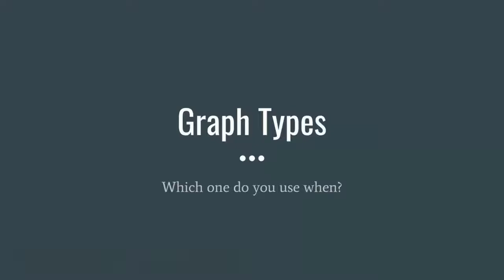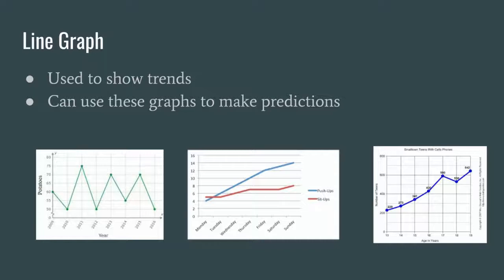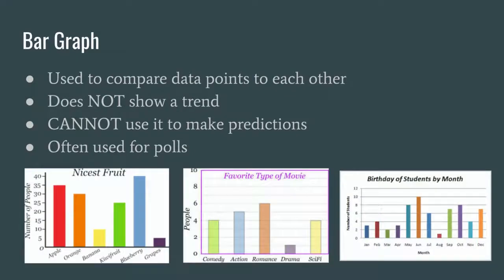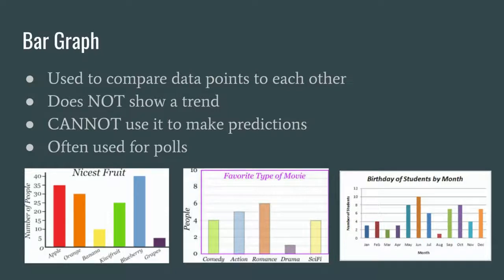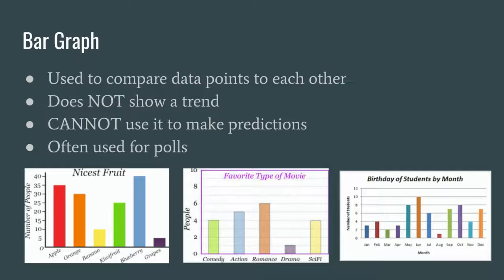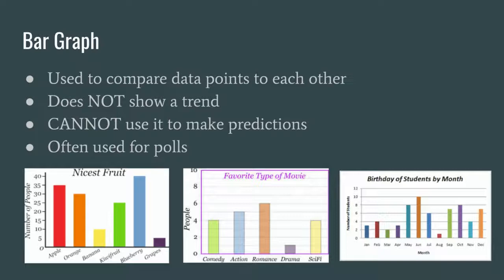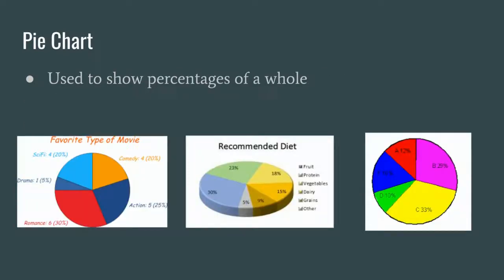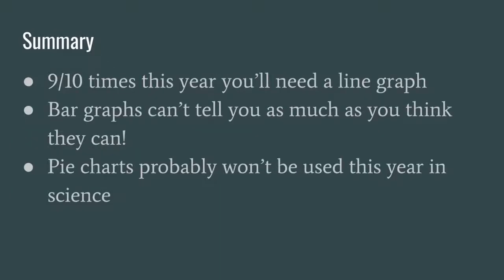Graphing Part 4: Graph Types